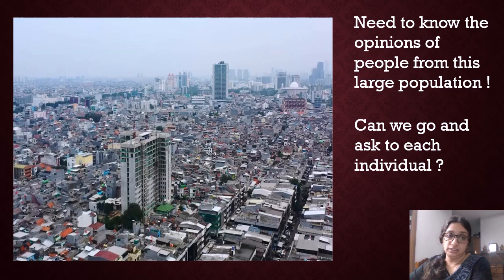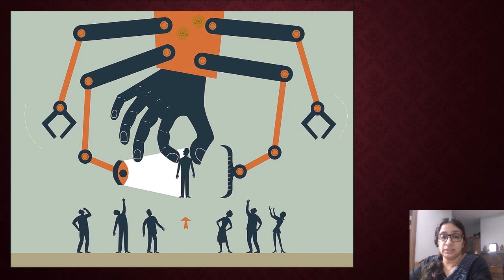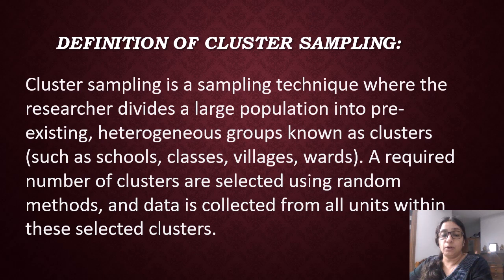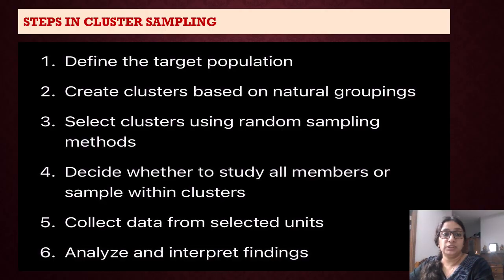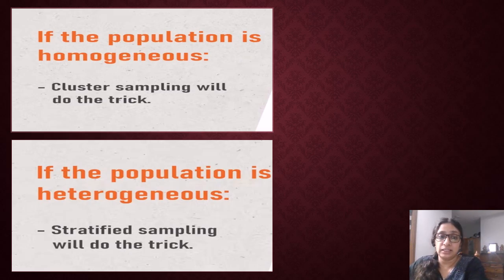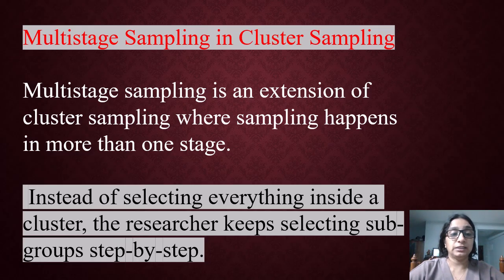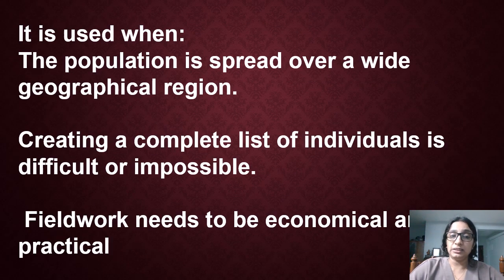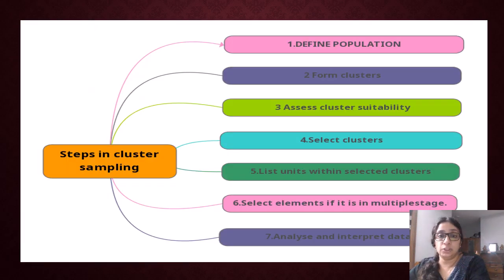PPT VIDEO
cluster sampling ICT work